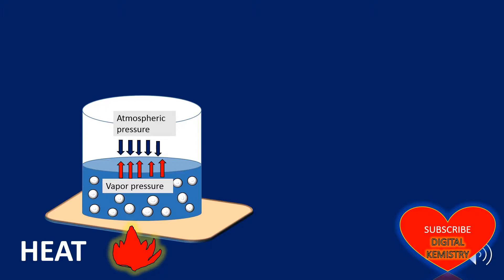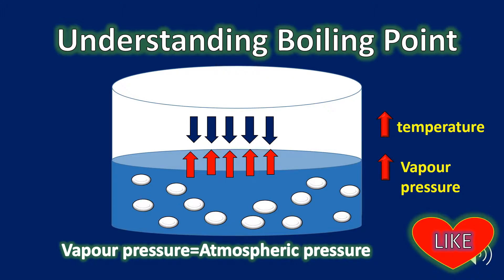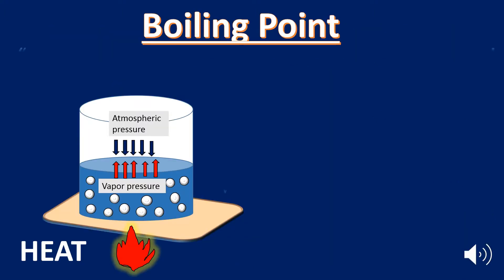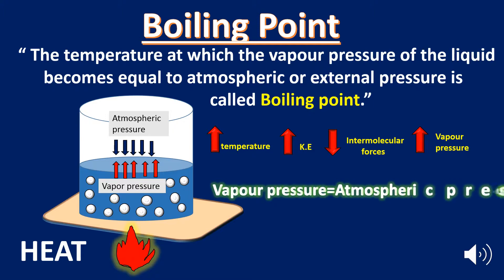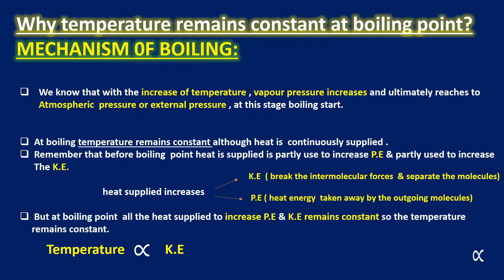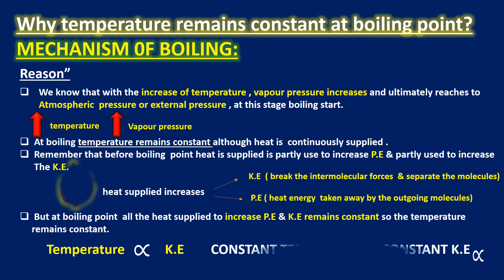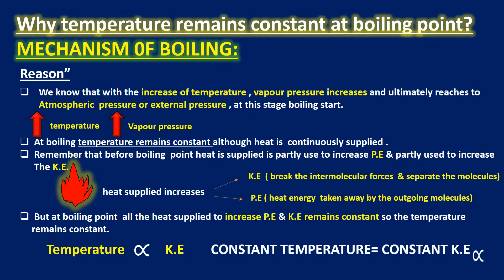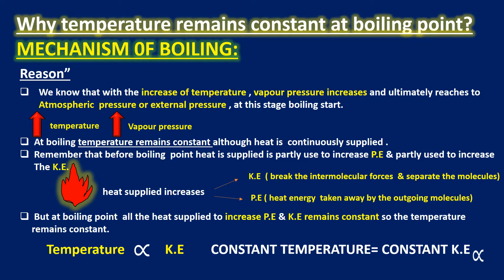Boiling Point Definition Chemistry | Class 9 | Class 11 | Liquid State Of Matter - YouTube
For more informative Chemistry Lessons !!!

Topic: Boiling point: online Chemistry lecturer for class 9-10 & class 11-12
Boiling point in Chemistry is defined as the temperature at which the vapour pressure of the liquid becomes equal to atmospheric or external pressure .
We know that with the increase of temperature, vapour pressure increases and ultimately reaches to Atmospheric pressure or external pressure, at this stage boiling starts.
Question:
1. Why there is no change in temperature during boiling?
OR
2. Why the temperature of the boiling liquid remains constant?
OR
3. Why is the temperature constant during a phase change?
Answer:
At boiling temperature remains constant although heat is continuously supplied.
Remember that before boiling point heat is supplied is partly use to increase P.E & partly used to increase the K.E.
But at the boiling point, all the heat supplied to increase P.E & K.E remains constant so the temperature
 remains constant.